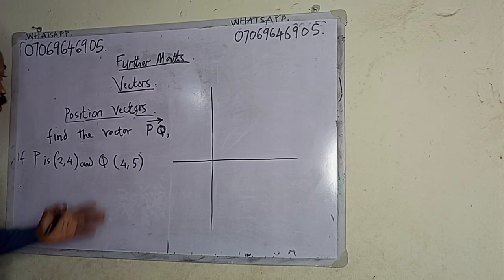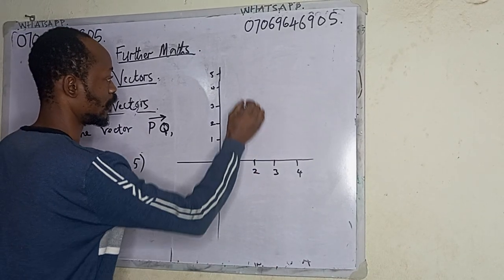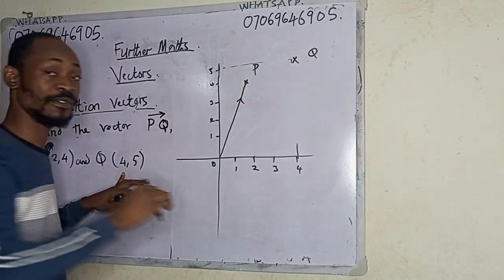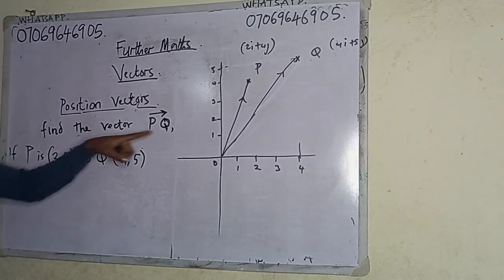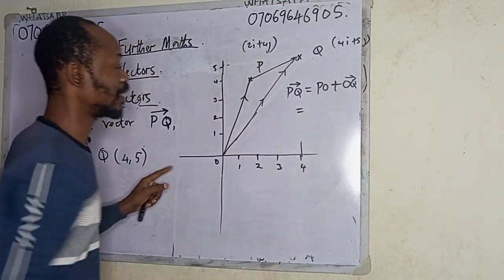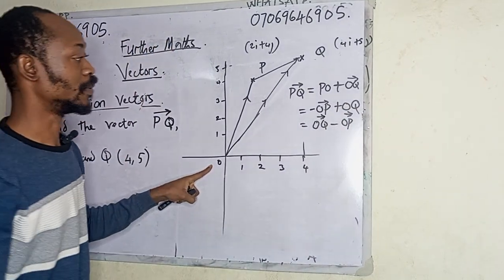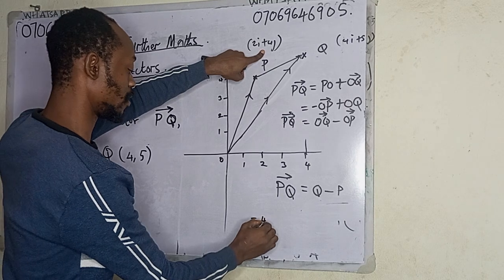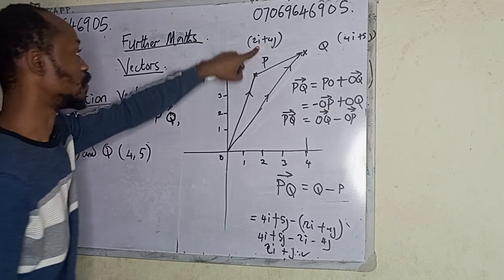Question on position Vectors 1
Questions on position vectors.